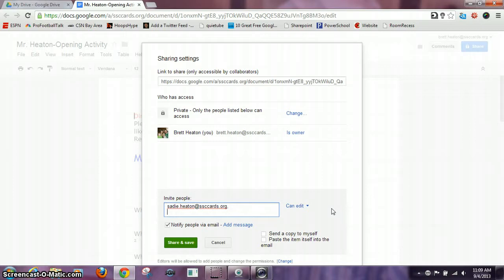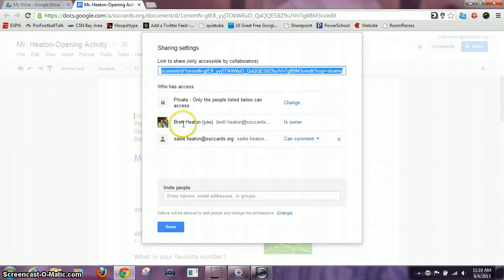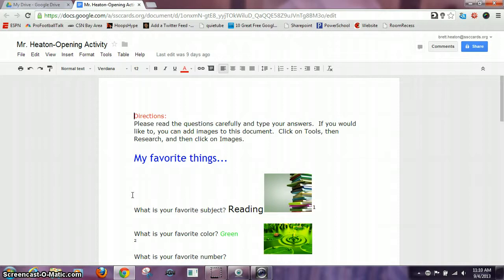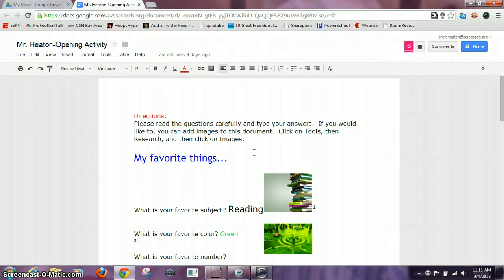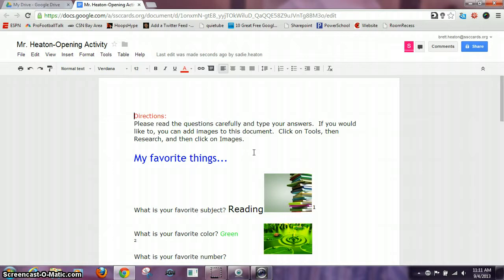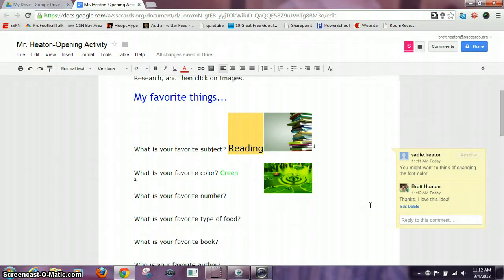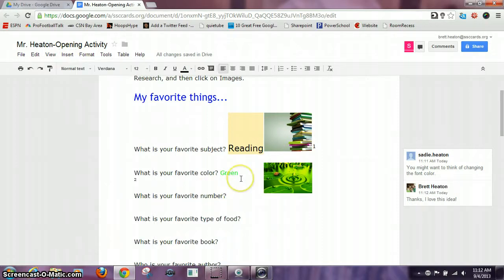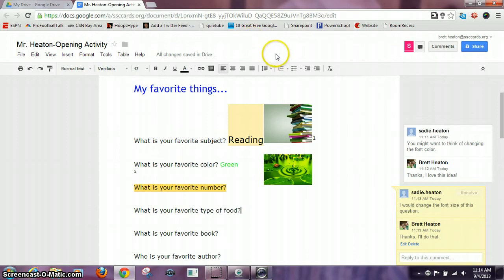Google Apps-inserting comments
This video will show you how to share a document and insert comments.